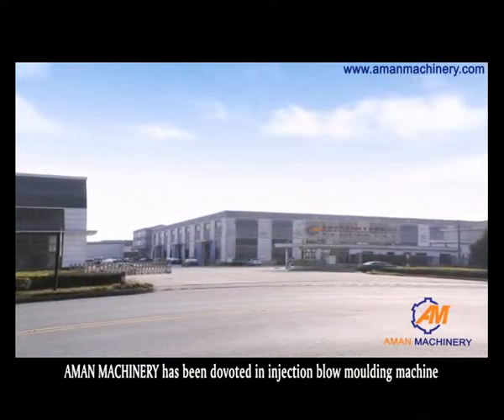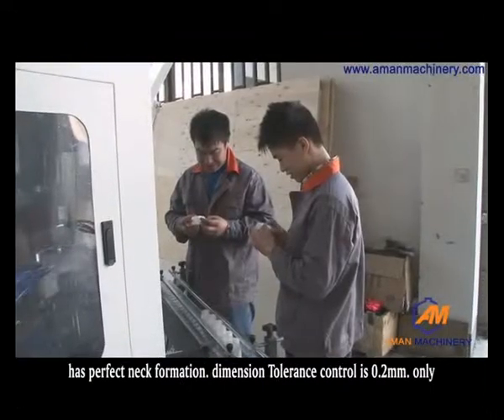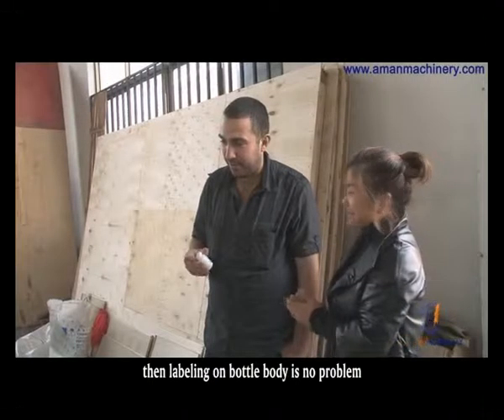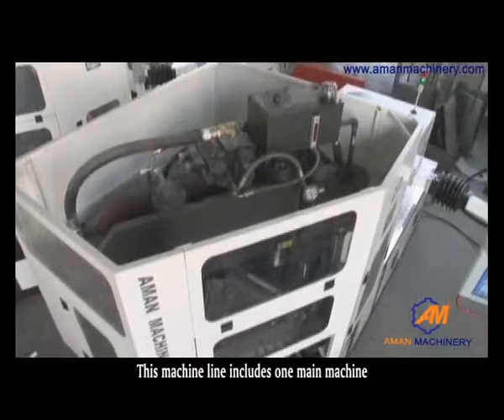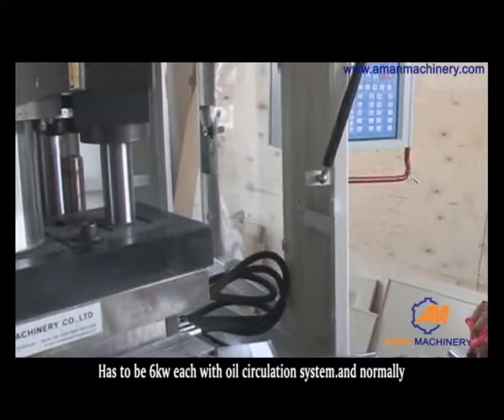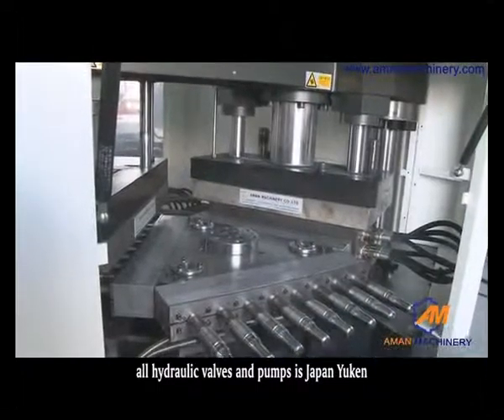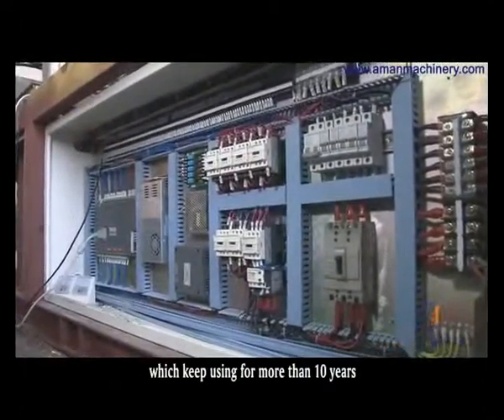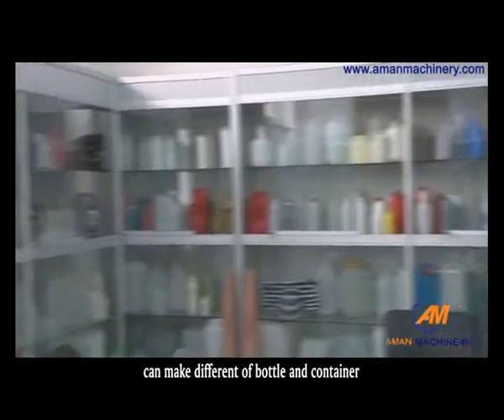Automatic PET Bottle Blowing Molding Machine Water Blow Molding Machine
Injection Blow Molding Machine Working Video from Aman Machinery